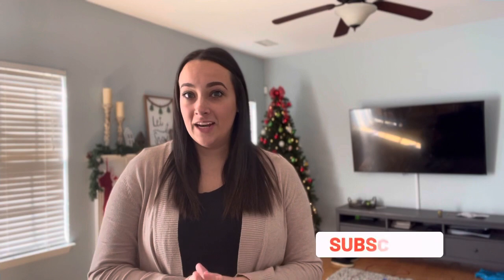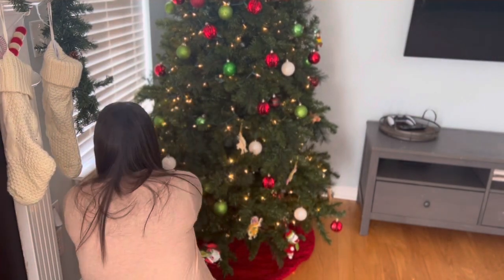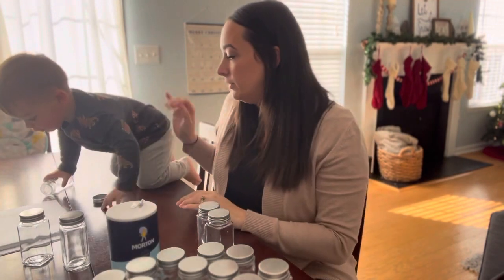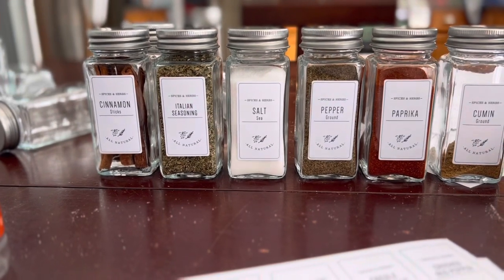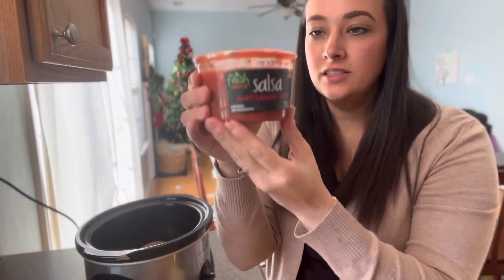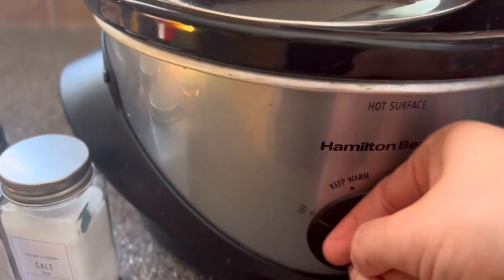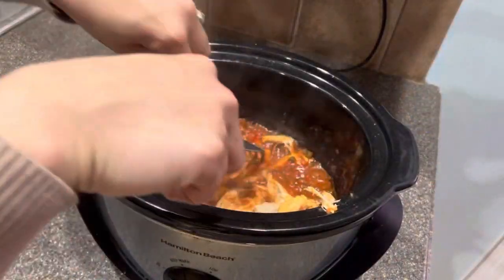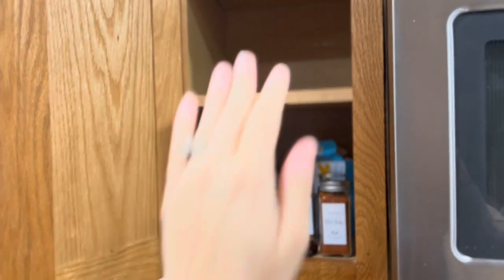GET IT ALL DONE | SPICE JAR ORGANIZATION | CROCKPOT DINNER | CLEAN AND ORGANIZE | Chelsie Mehok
*NEW* GET IT ALL DONEMOTIVATION CLEANING HOMEMAKING.  TODAY WE ARE COOKING CLEANING AND ORGANIZING! SPICE JAR ORGANIZATION CROCKPOT SALSA CHICKEN LINEN CLOSET

Frequently asked links// (aff)
SPICE JARS
Pantry storage containers
Curling wand
My fav pans
Nespresso pods